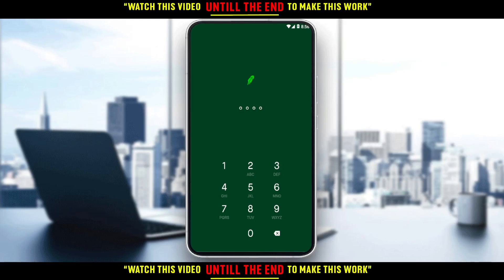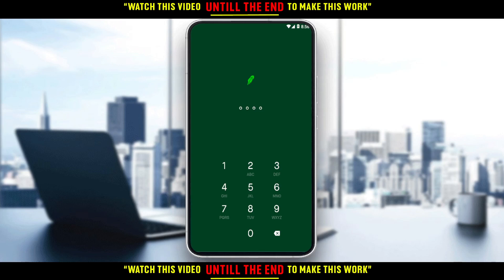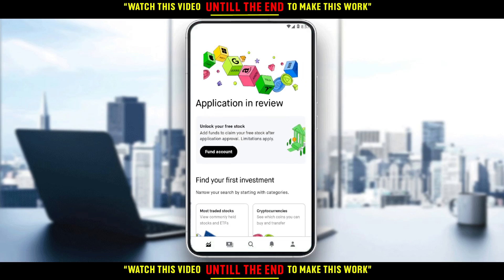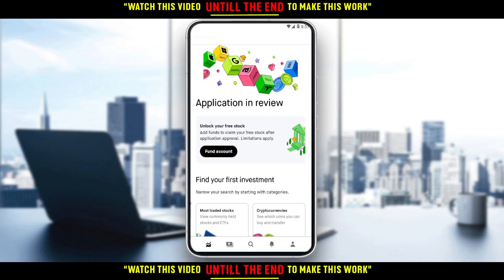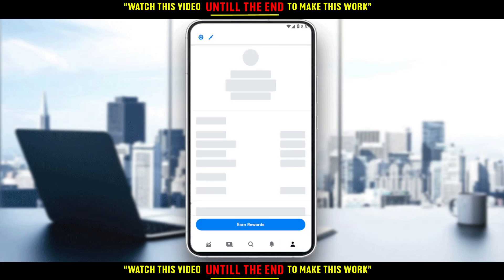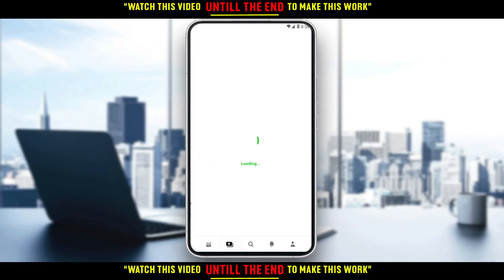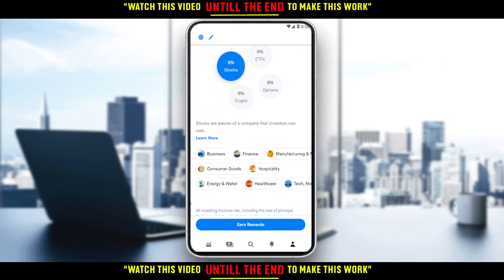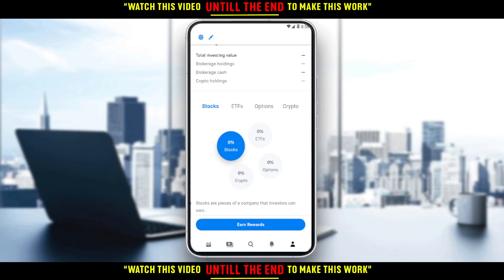How To Withdraw Buying Power In Robinhood Tutorial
Today I show how to withdraw buying power in robinhood tutorial,withdraw buying power in robinhood